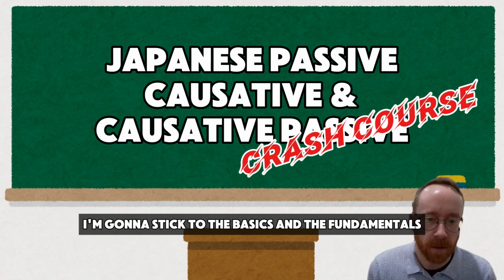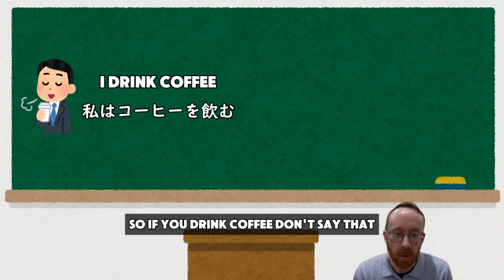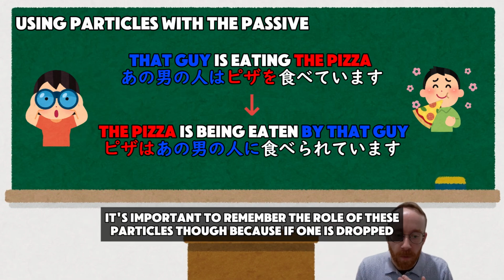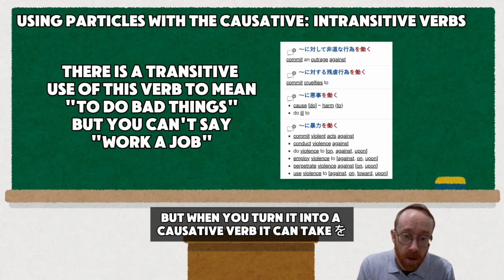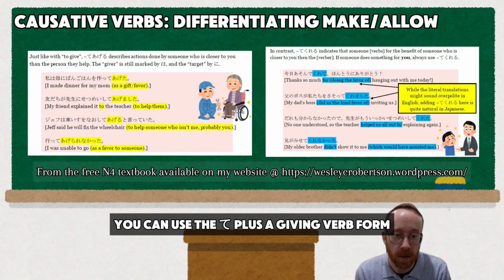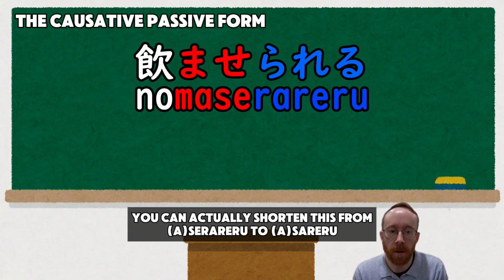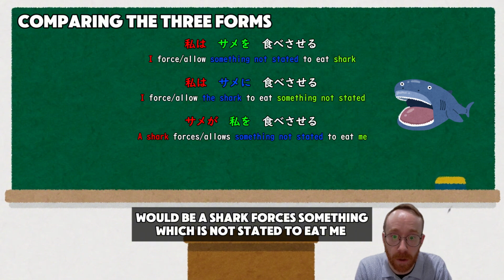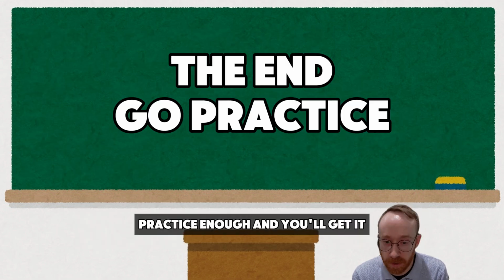Japanese Passive, Causative, and Causative Passive Forms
In this video, the Japanese Passive, Causative, and Causative Passive Forms will be learned by you.

I will force/allow you to learn them.

You are being forced/allowed to learn them by me.